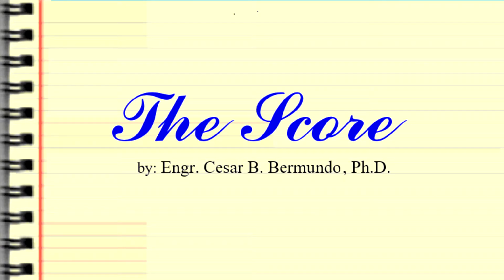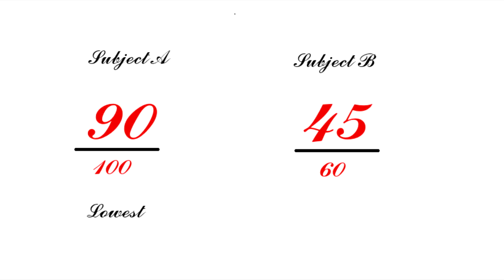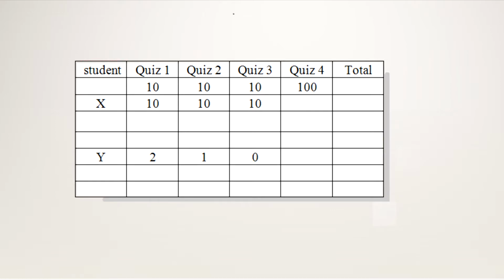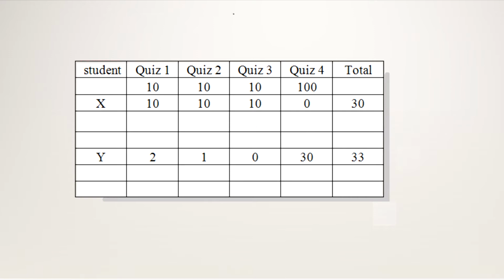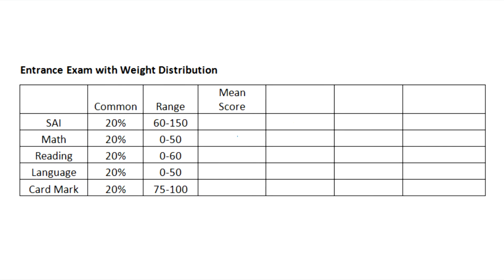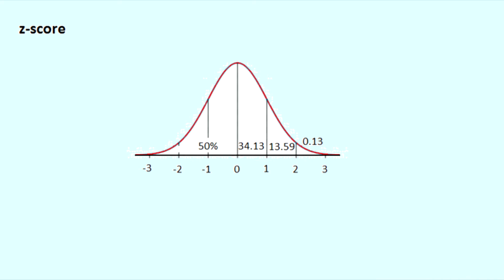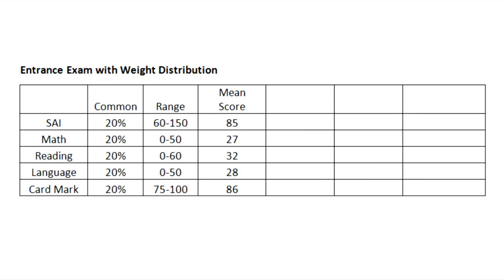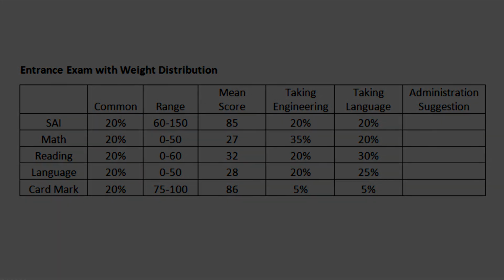The Score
The right way to process exam results.